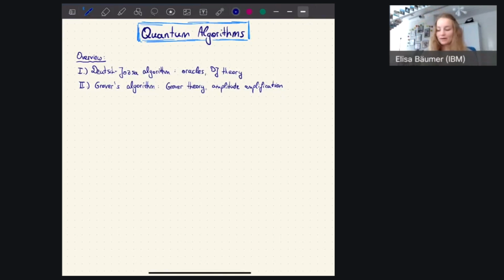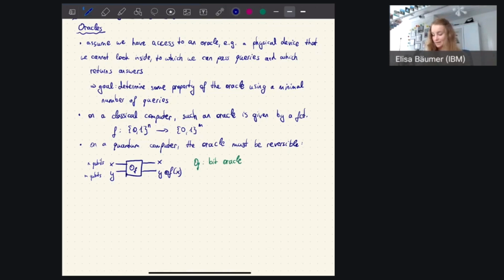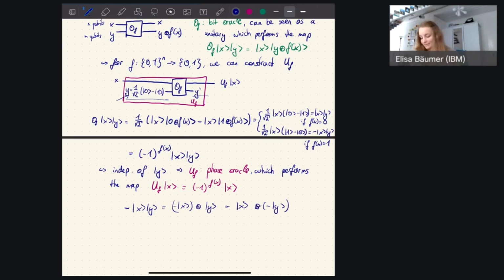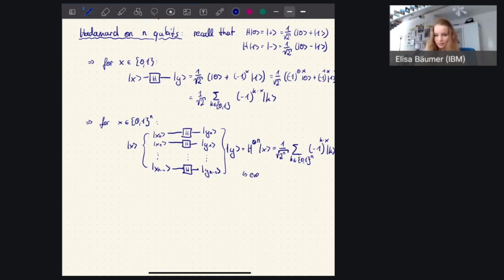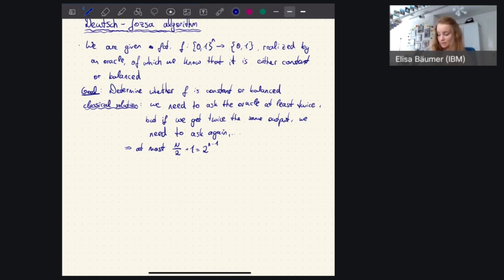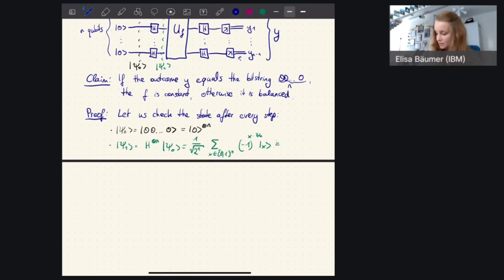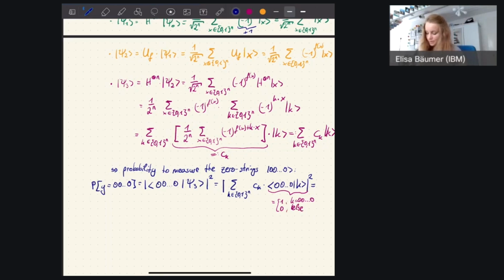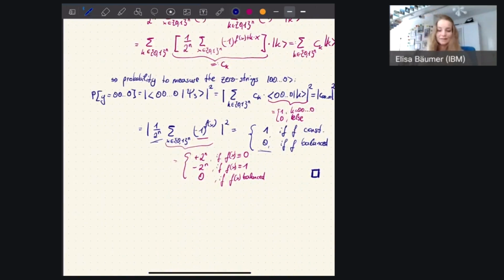Lecture 2.1 - Simple Quantum Algorithms I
All notes are available for download over on the site under "Suggested Links" Simple Quantum Algorithms I

Lecturer: Elisa Bäumer